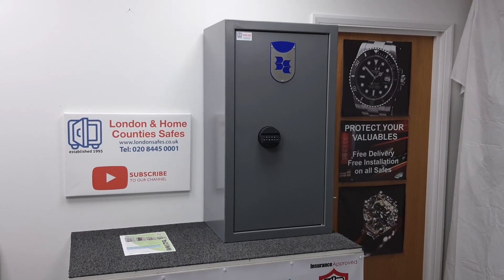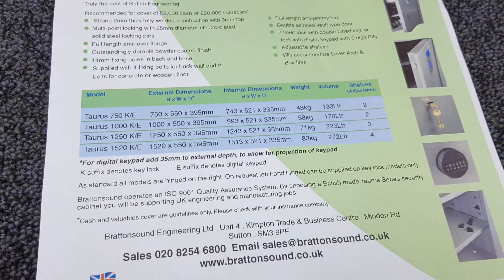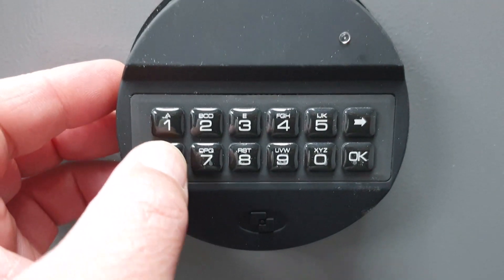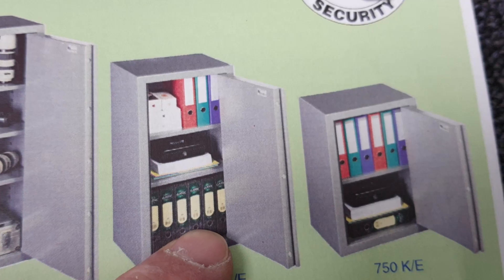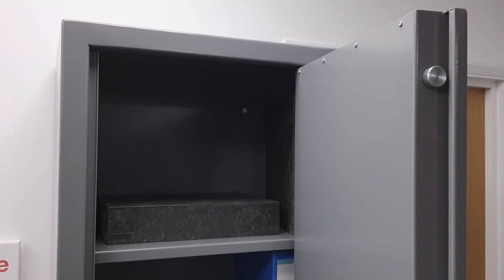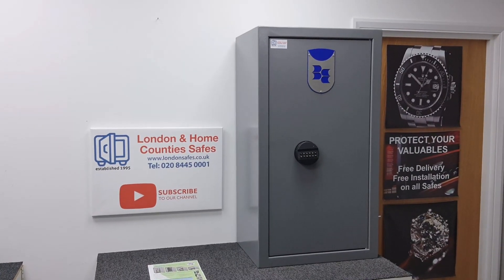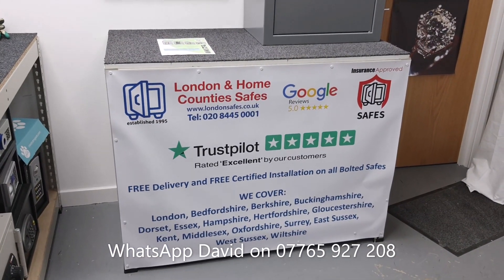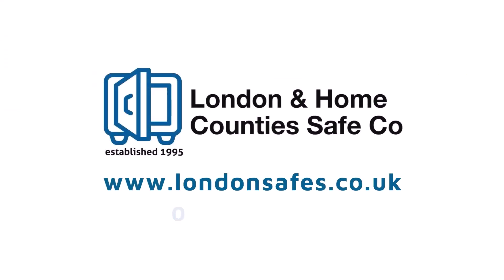introducing the new Taurus Security Cabinets From Brattonsound Engineering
New for 2023 are the Taurus Security Cabinets manufactured in the UK by Brattonsound Engineering.
As of February 10th 2023 we haven't got these on our website so please get in touch if you want to know more.
Our telephone number is 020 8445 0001
Or for WhatsApp messages to David on 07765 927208

Recommended for cover of £2,000 cash or £20,000 valuables*
Strong 2mm thick fully welded construction with 3mm top Full length anti-jemmy bar
Multi-point locking with 25mm diameter electro-plated Double skinned vault type door
solid steel locking pins 7 lever lock with double bitted key, or
Full length anti-lever flange lock with digital keypad with 6 digit PIN
Outstandingly durable powder coated finish Adjustable shelves
14mm fixing holes in back and base Will accommodate Lever Arch &
Supplied with 4 fixing bolts for brick wall and 2 Box files
bolts for concrete or wooden floor